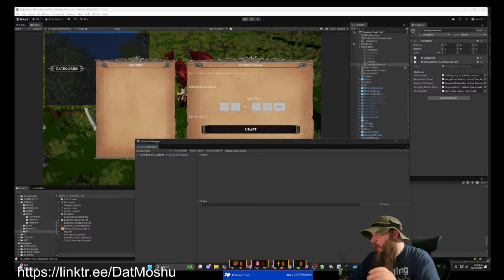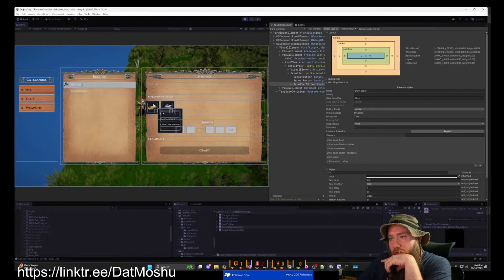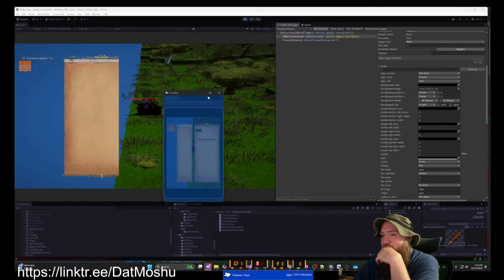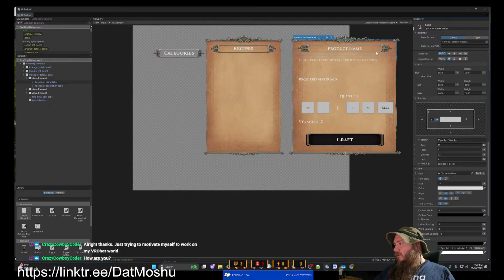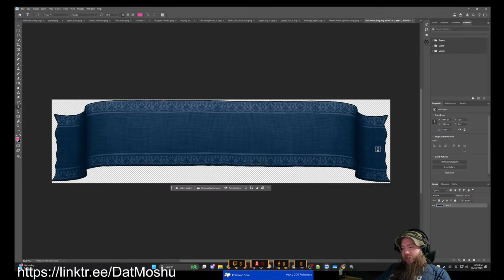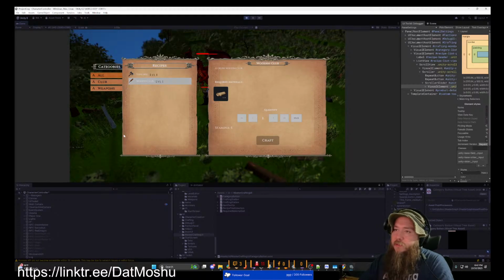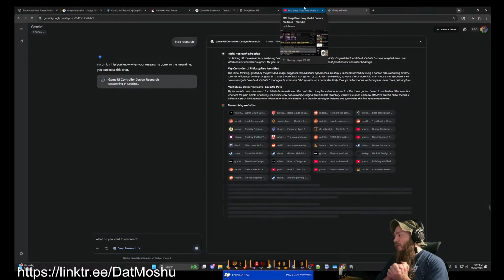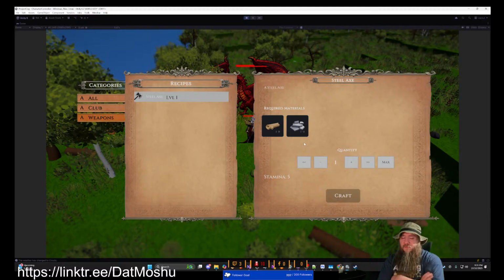Elin + Rimworld Game Unity 6 Dev C# 015